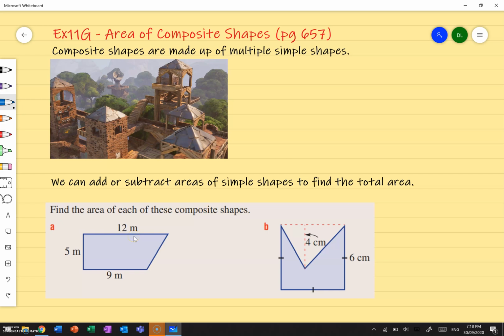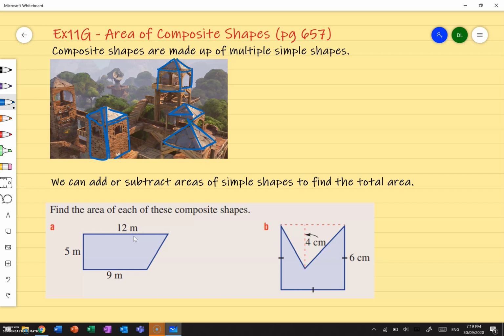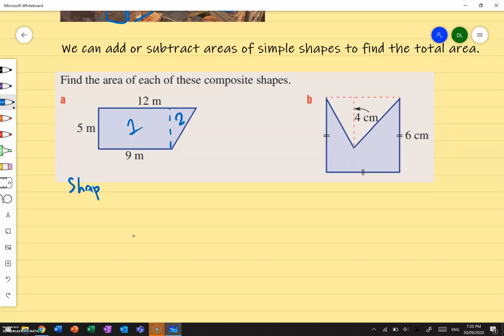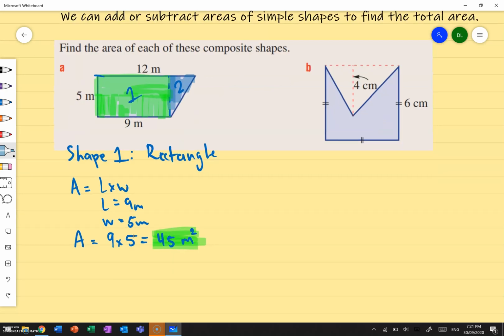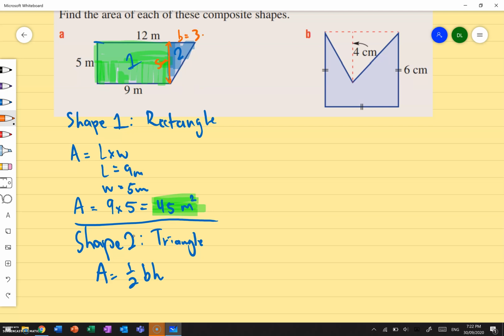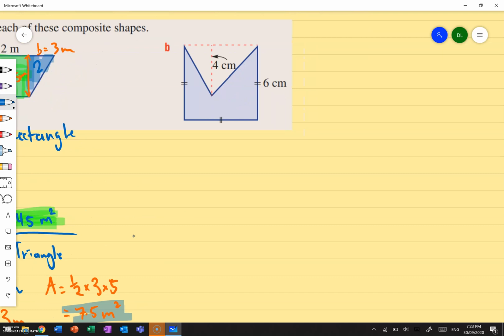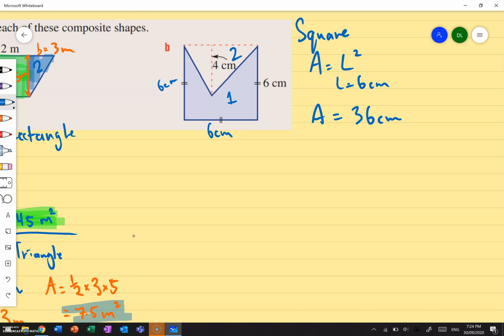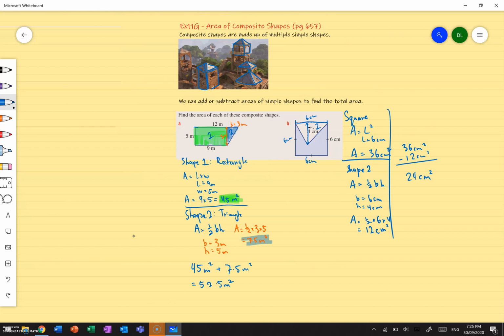Ex11G Area of Composite Shapes